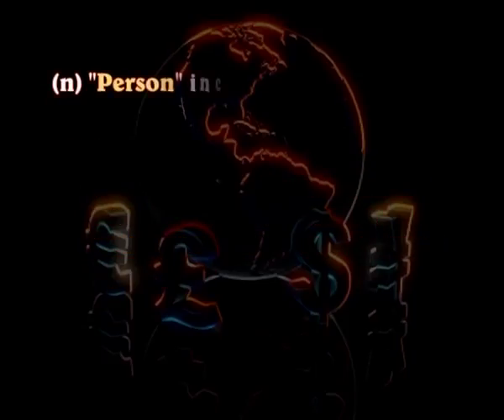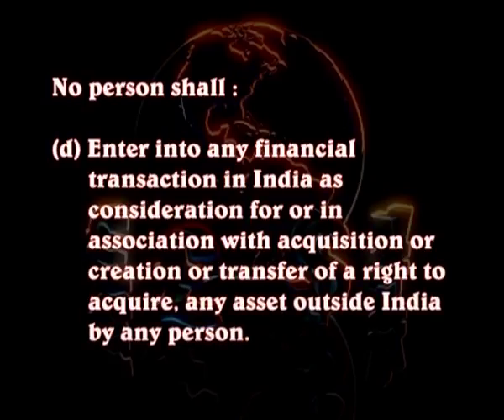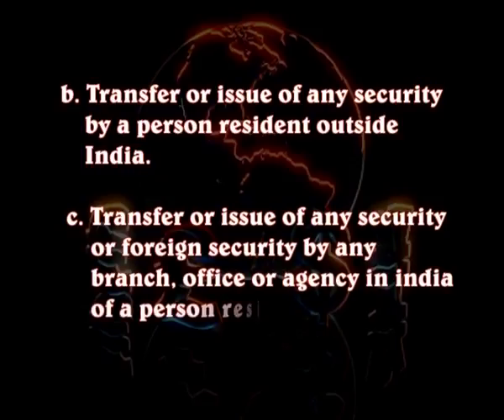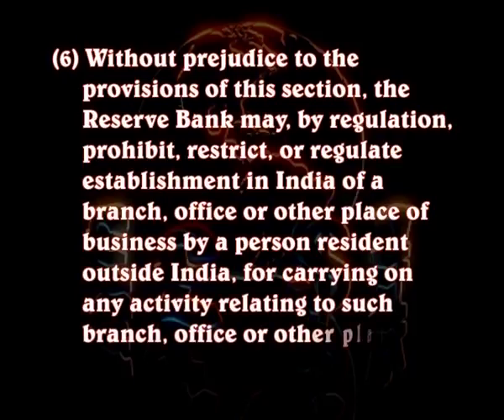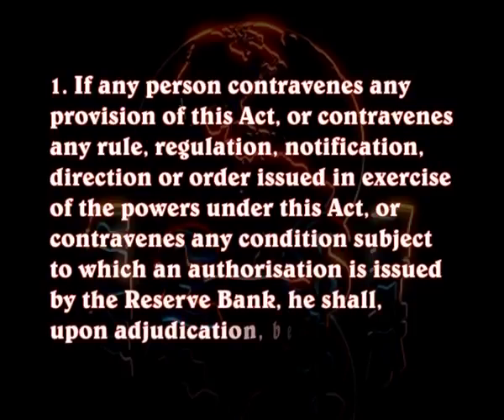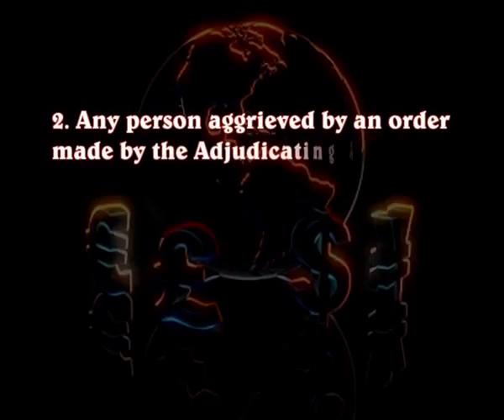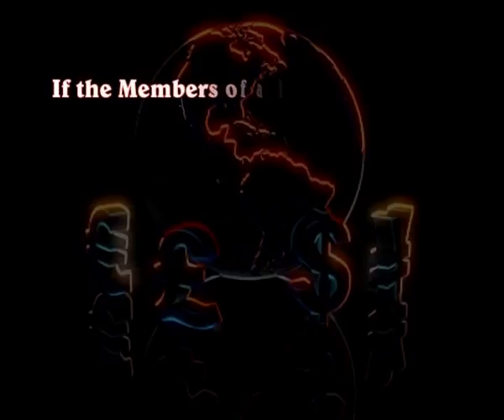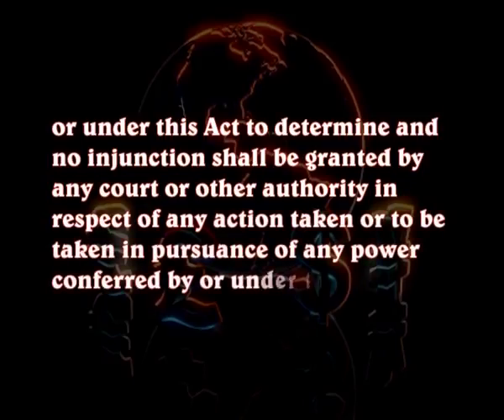Foreign Exchange Management Act 2000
Subject: B.B.S
Course Name : 4. Business Regulatory Framework